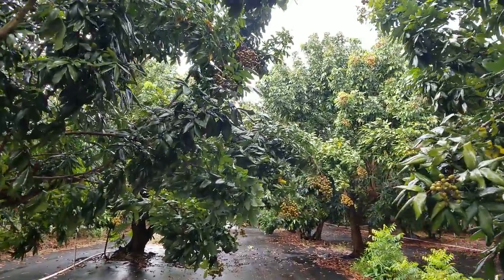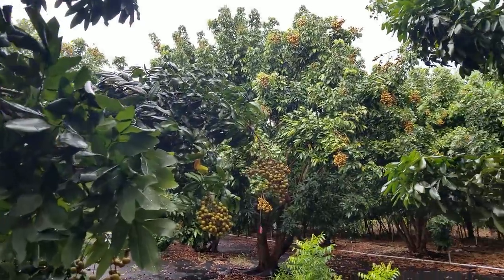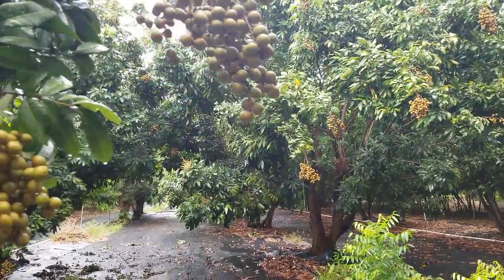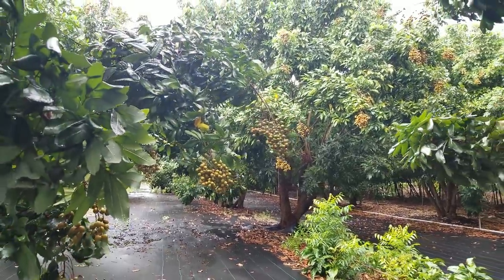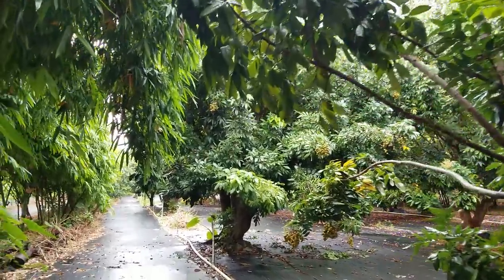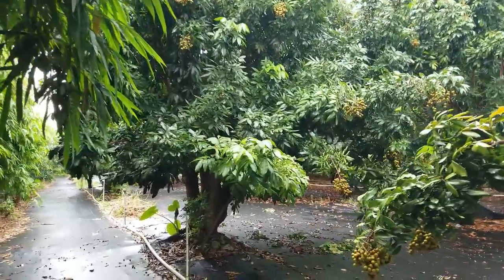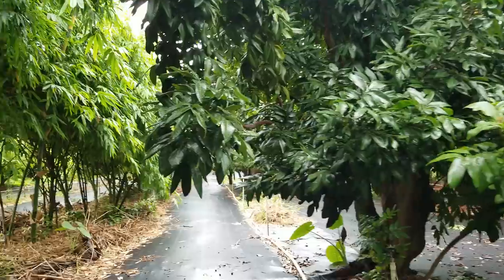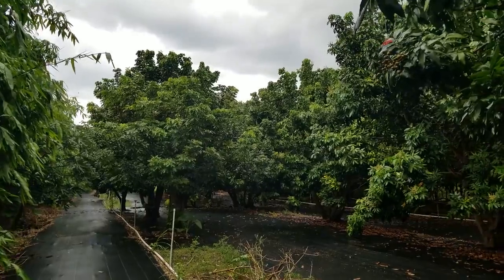A gorgeous Longan orchard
Super easy to grow sub tropical